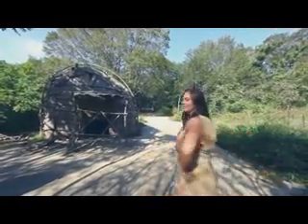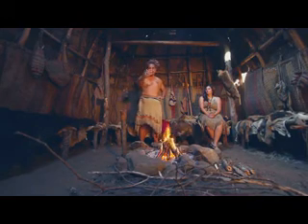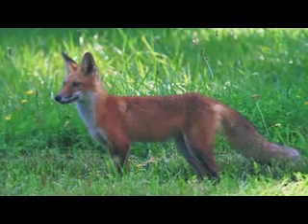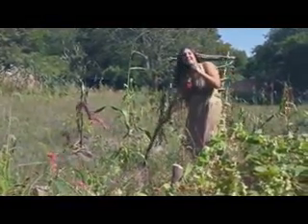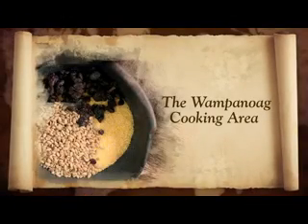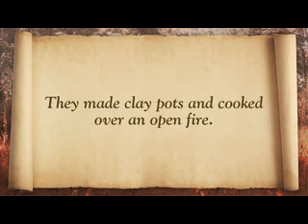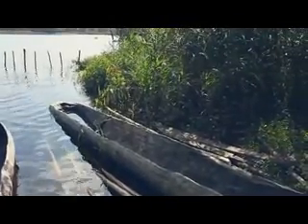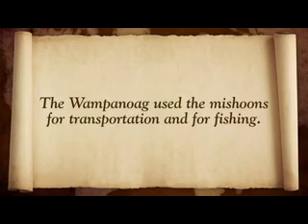The First Thanksgiving- Virtual Field Trip